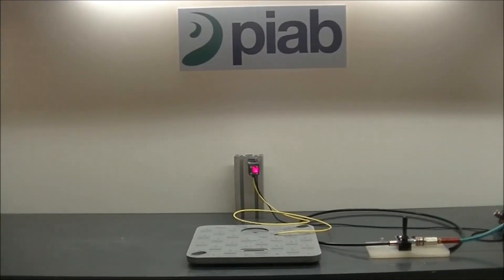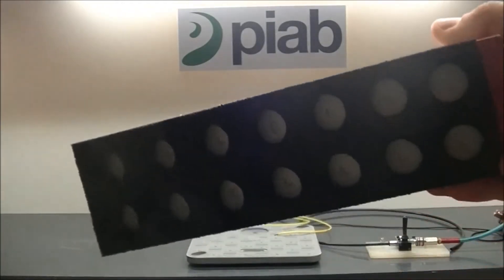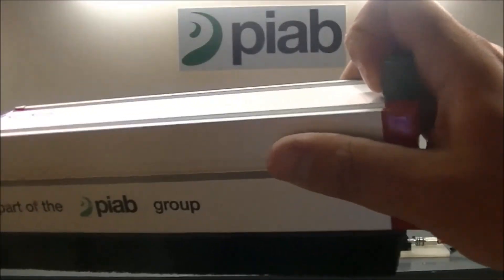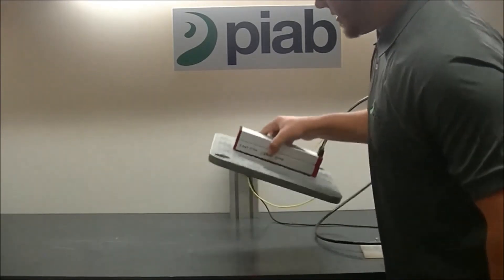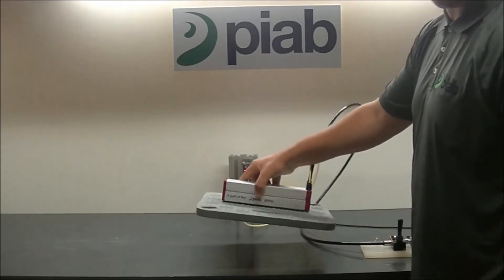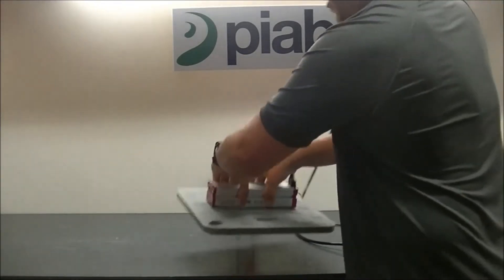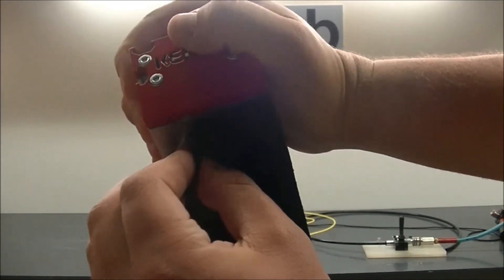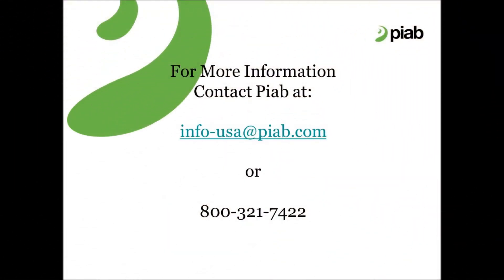Handling metal tiles with Kenos® Vacuum Gripper - Piab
Using a Kenos® KVG200-60 with COAX® vacuum cartridges and flow restrictors so that all holes on the gripper do not need to be covered by the handled product.